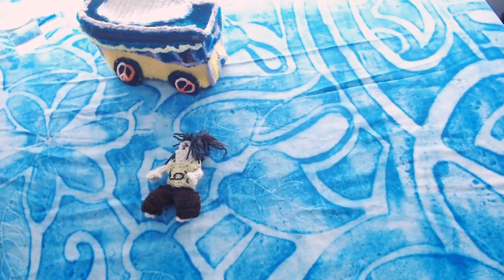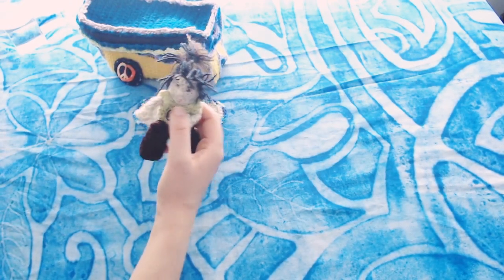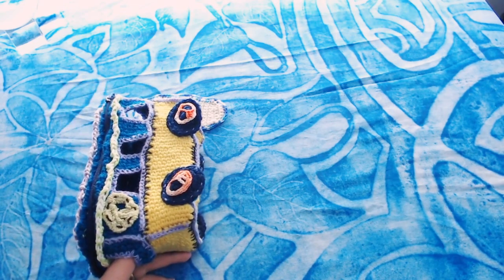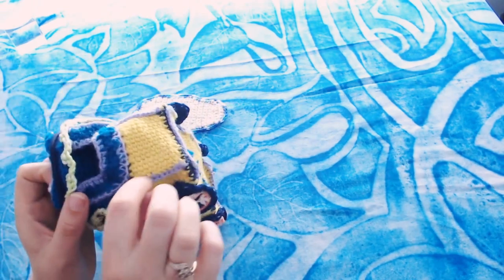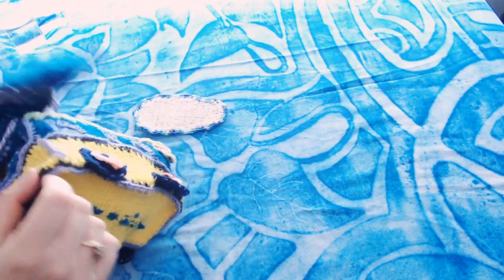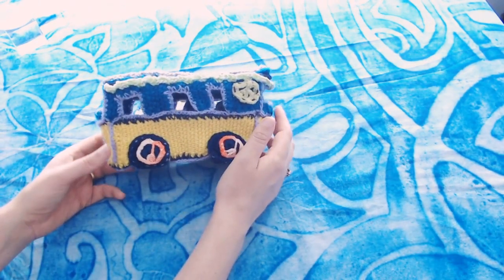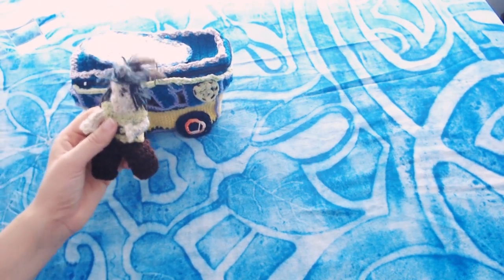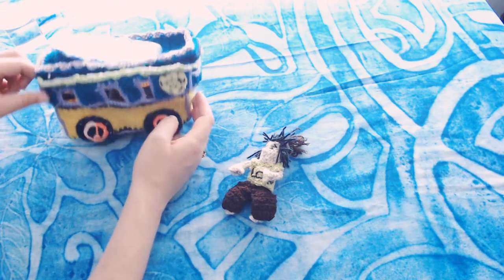How to crochet Kombi with hippie